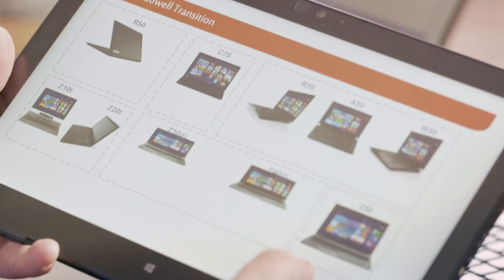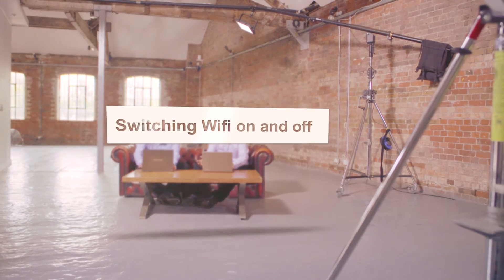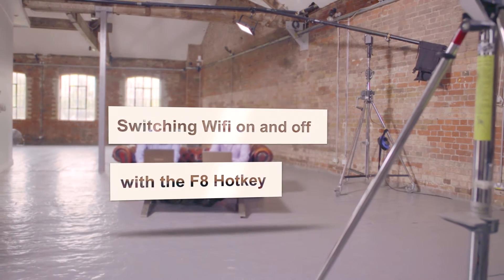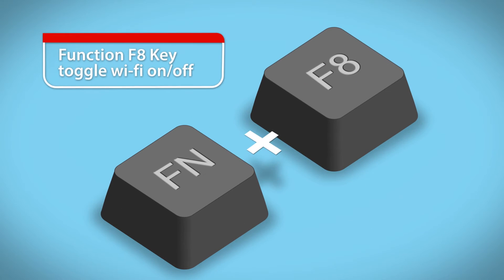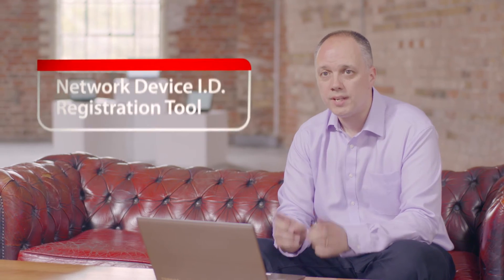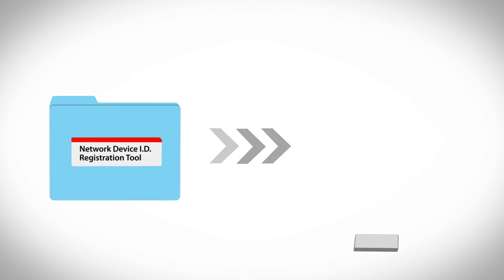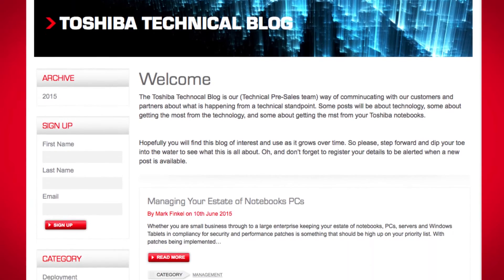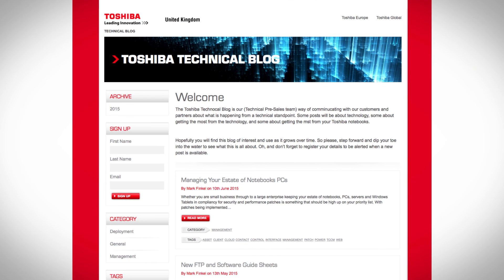Toshiba Top Tips - Enable WiFi with F8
Mark has a quick Top Tip to enable easy access to hotkeys to enable and disable WiFi with a single keystroke.

For more Top Tips from our Toshiba Technical Solutions Consultants